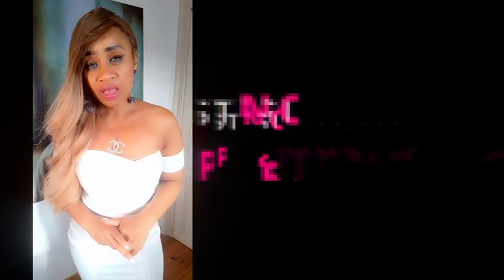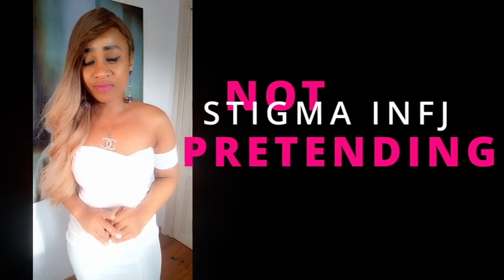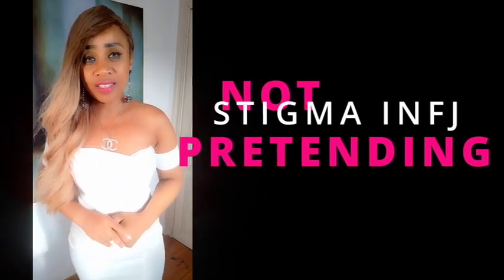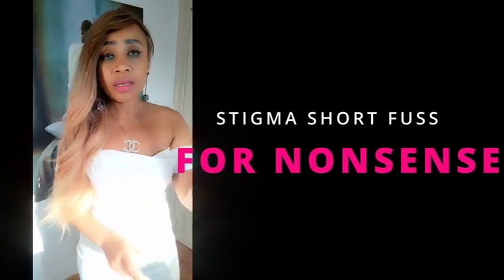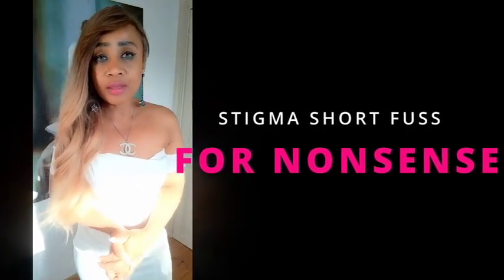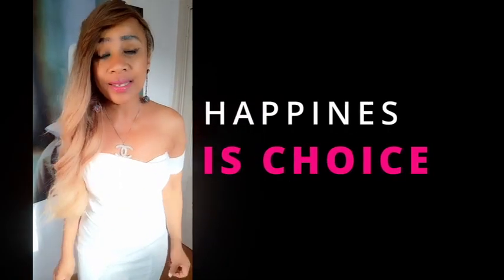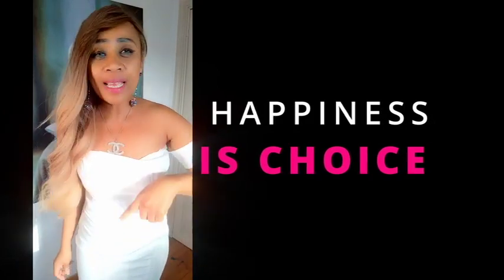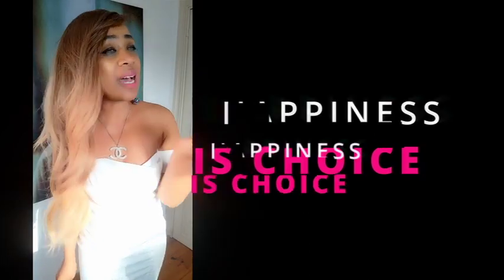The truth about INFJ and the difference between INFJ SIGMA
Sigma INFJ Is The World's True Alpha

Yes, there exists a rare personality that possesses a remarkable combination of qualities that set them apart as the world's true alphas— and it's the Sigma INFJ. These individuals embody a unique blend of traits that make them extraordinary leaders. From their innate emotional intelligence and unwavering integrity to their unassuming influence and creative visions, Sigma INFJs redefine the traditional concept of alpha leadership.

Unlike traditional alphas who seek attention and assert dominance, Sigma INFJs exude a calm and understated charisma that draws others towards them. Their confidence arises from a deep sense of self-assurance and inner strength. Sigma INFJs don't feel the need to prove themselves or seek validation from external sources. Their quiet confidence commands respect and admiration without the need for grand displays of power. This demeanor creates a sense of trust and stability as others recognize their authenticity and genuine nature. Sigma INFJs are secure in their abilities and convictions, which allows them to lead with grace and poise. They inspire and influence others through their actions, wisdom, and ability to make meaningful connections. Their quiet confidence serves as an inspiration for others to embrace their strengths and lead with quiet authority, making Sigma INFJs the true alphas of the world. As a sigma INFJ, why do your calm demeanor and understated charisma exude an aura of quiet authority?

Sigma INFJs inspire and empower others through their genuine care, guidance, and ability to bring out the best in people. They lead with authenticity, empathy, and wisdom, creating a positive impact on those around them. As a Sigma INFJ, do you also think you are more qualified to be an alpha than other alphas? Why do you think so?

What Does It Mean To Be INFJ?

The INFJ personality type, commonly known as The Advocate or Counselor, is one of sixteen in the Myers-Briggs Type Indicator (MBTI). INFJs account for about 1-3 percent of the population. If you get an INFJ personality type, it suggests you're introverted, intuitive, feeling, and judging. Dominant: Introverted Intuition is your primary cognitive function. Extroverted Feeling: Auxiliary Introverted Thinking (tertiary). Extroverted Sensing is inferior. The MBTI test was designed to help people understand their own communication styles and how they connect with others. Knowing your MBTI type can help you better understand your mental processes and behavior, as well as adjust your interpersonal approach to various situations and people.